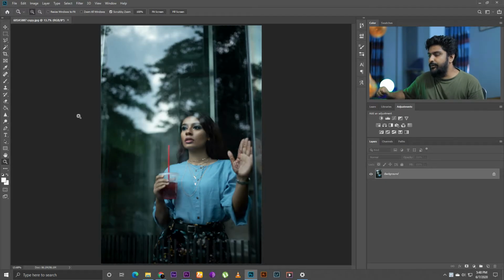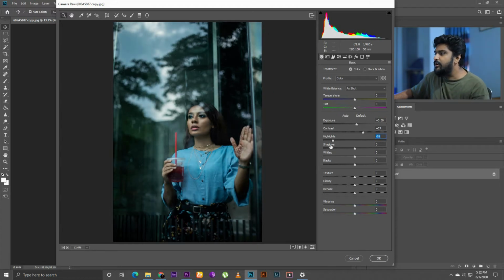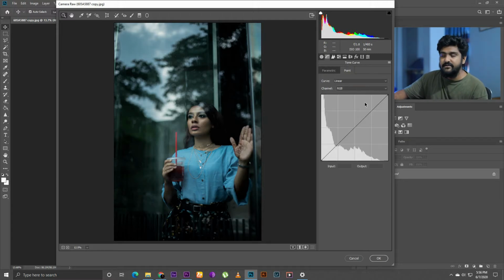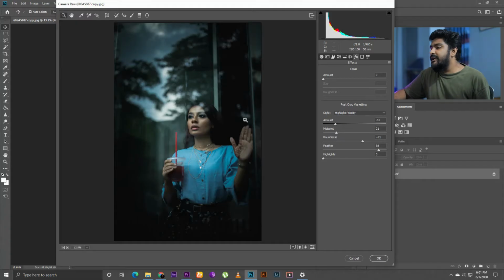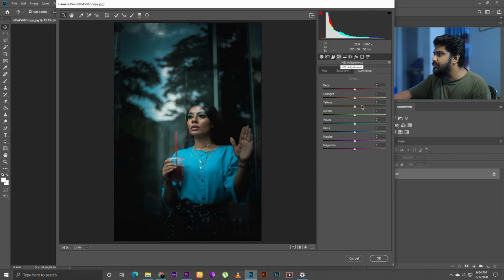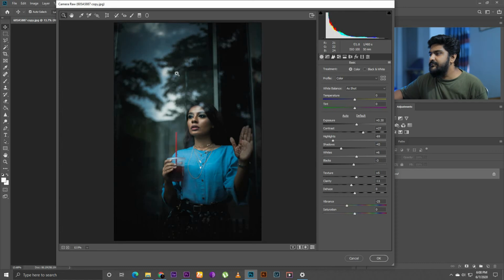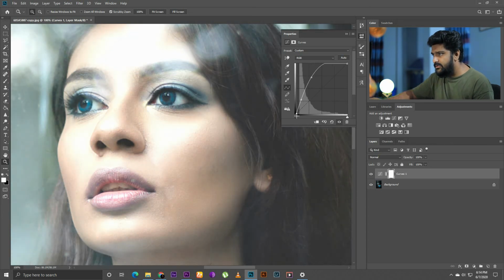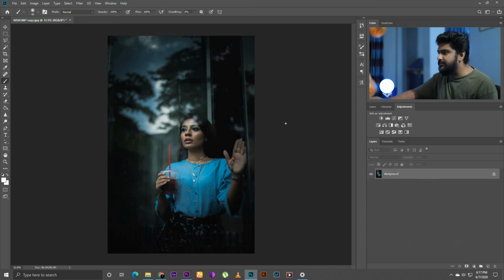How to edit DARK GLOOMY MOOD in Photoshop | Photoshop Tutorial | Color Grading | Urban Chitro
In this editing tutorial I'm going to show you how to professionally color grade your photos and achieve the gloomy and moody dark effect. It's easy and simple, hope you enjoy.